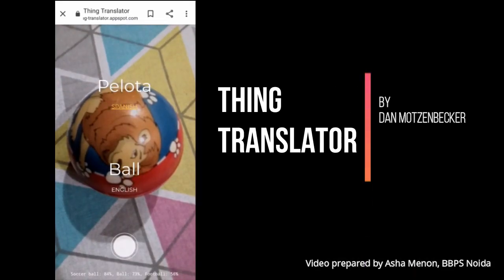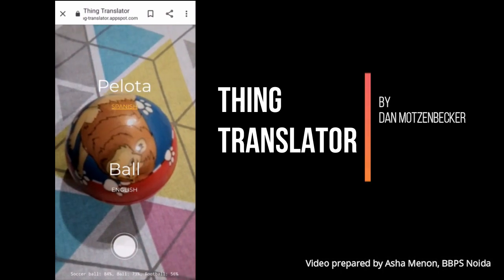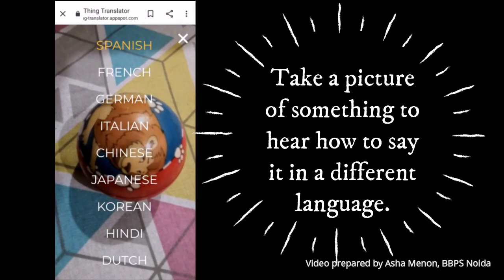AI Experiment with Google "Thing Translator"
Take a picture of something to hear how to say it in a different language.